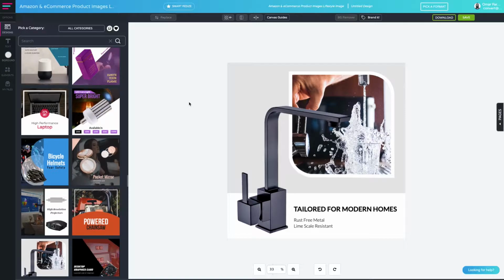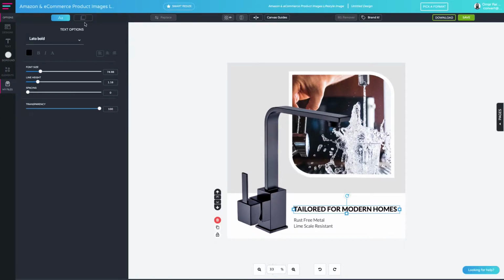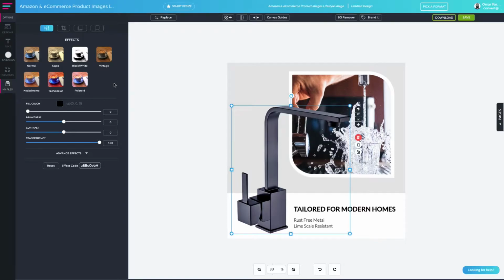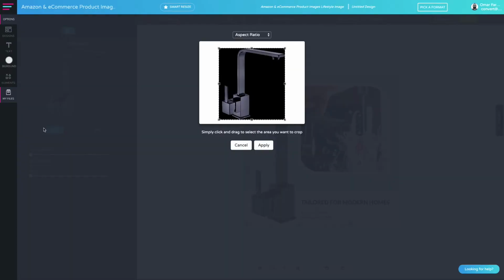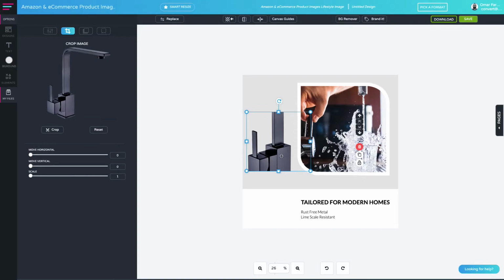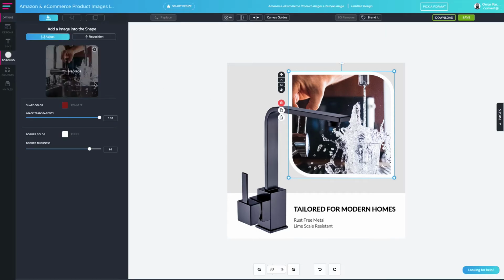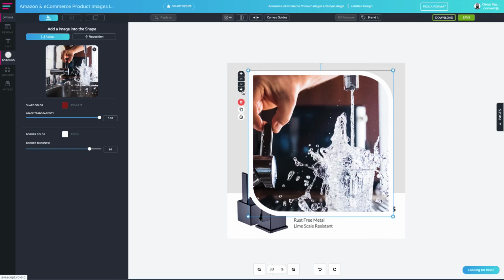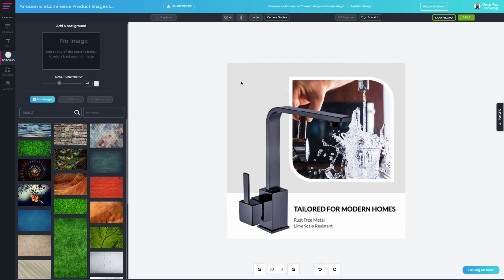Glorify - Video 3: Controls - Scale, Crop, Rotate, Layers and More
In this video we go through some of the most basic controls of the Glorify canvas design tool.